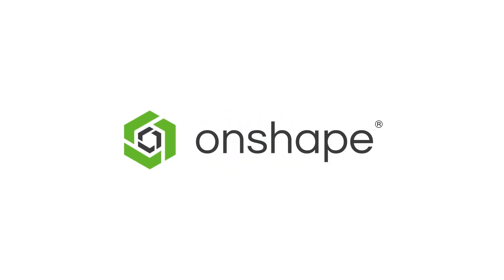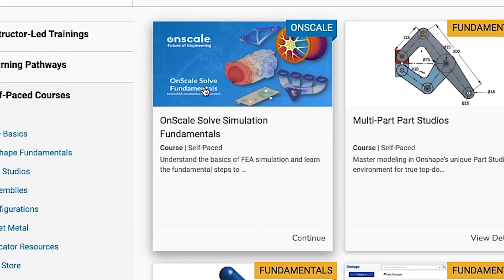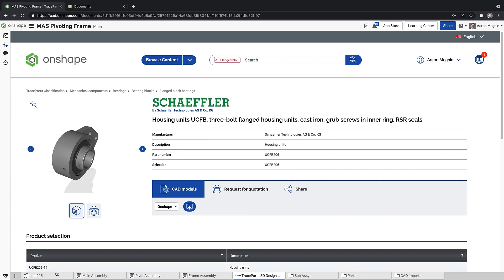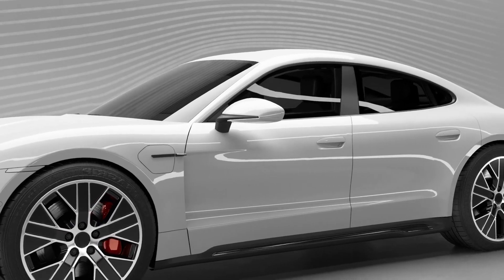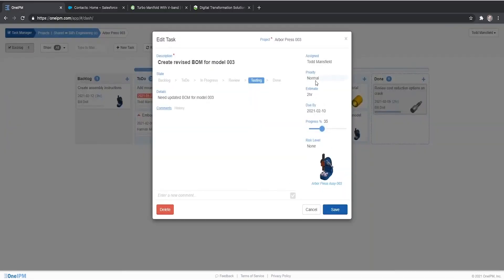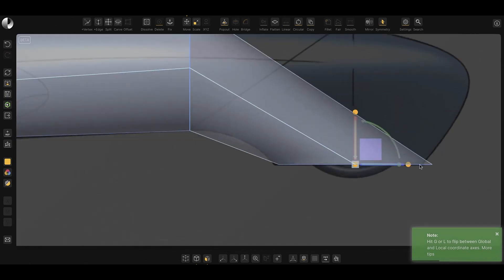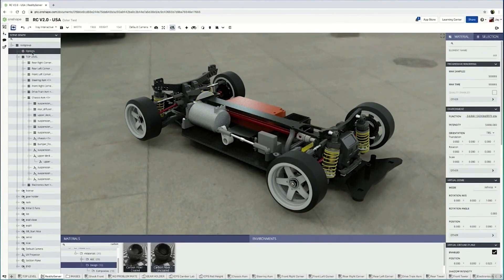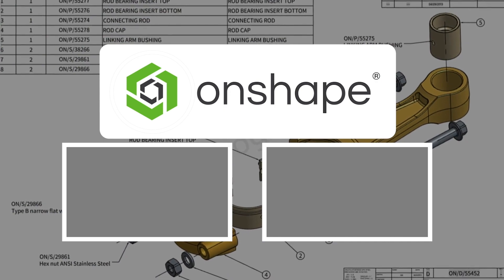App Store Update - Spring 2021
0:10 OnScale Update ❇️
0:36 ARBase - 🆕
1:01 TraceParts 3D Design Library - 🆕
1:25 MKCad Library - 🆕
1:41 AirShaper - ❇️
2:00 OneIPM - ❇️
2:30 Phi - 🆕